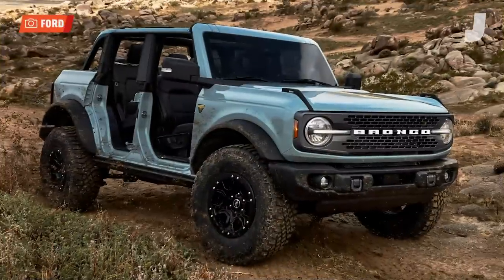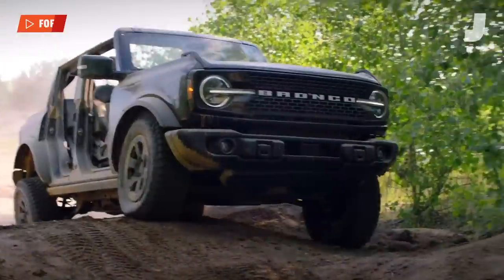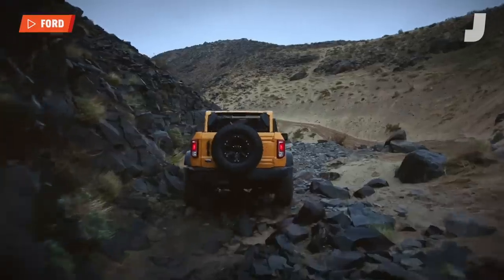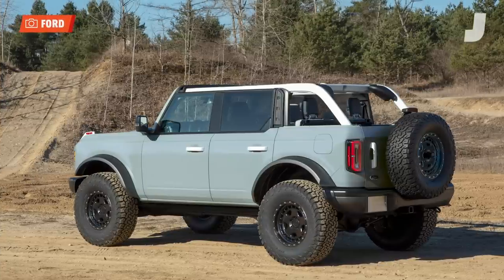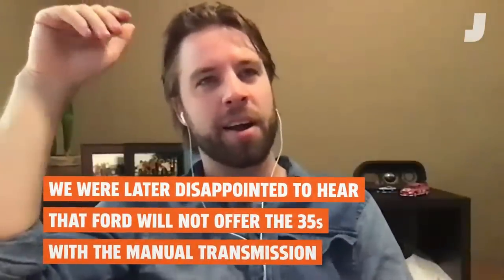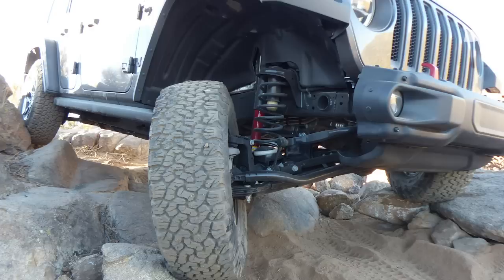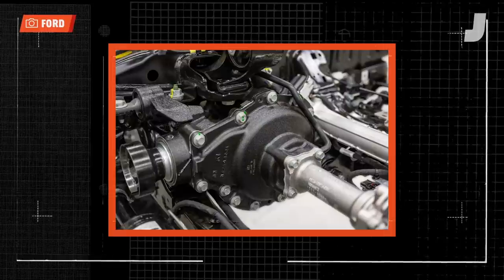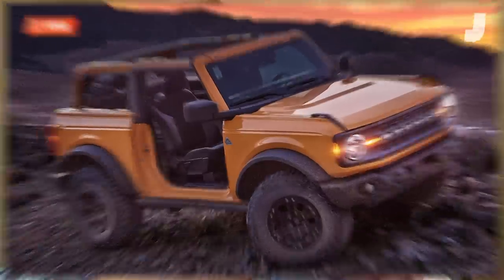What Jalopnik's Off-Road Experts Think About The 2021 Ford Bronco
Andrew Collins is a lifelong 4x4 enthusiast, former off-road guide, raced in the Baja 1000, he’s been around. I’ve been off-roading since I was 15, using the passion to score a job as a Jeep engineer, and then leaving for Jalopnik to up crap-can Jeeps and take them rock-crawling in Moab. Andrew and I are clearly off-road nerds; here’s what we think about the 2021 Ford Bronco.

The video above is basically just Andrew and me chatting about the new Bronco, and giving our initial thoughts because we wanted to. In the video, I reference a number of things that I covered in my deep-dive, so give that a read, too.

-David Tracy and Andrew P. Collins